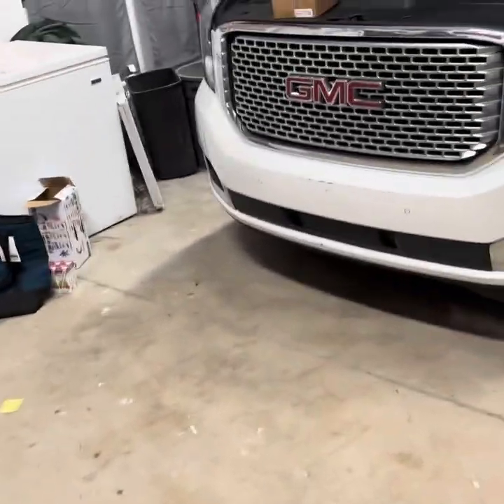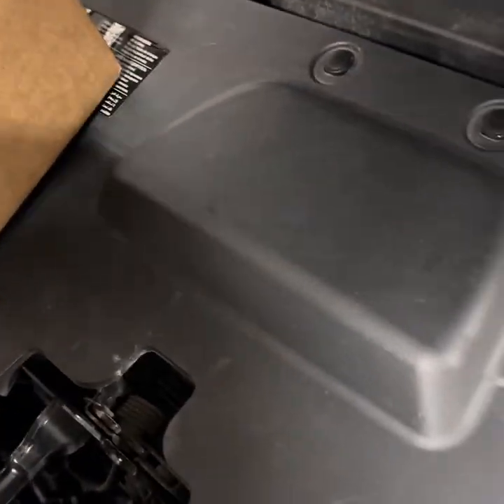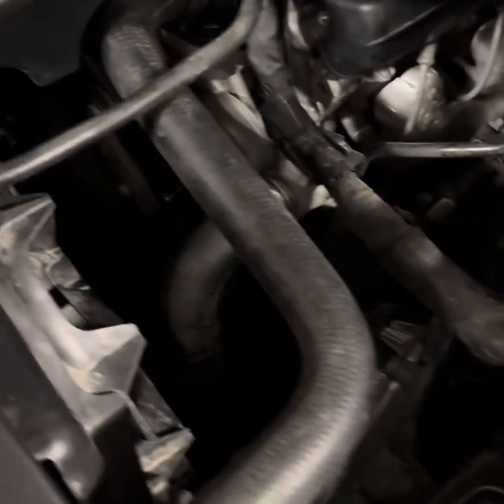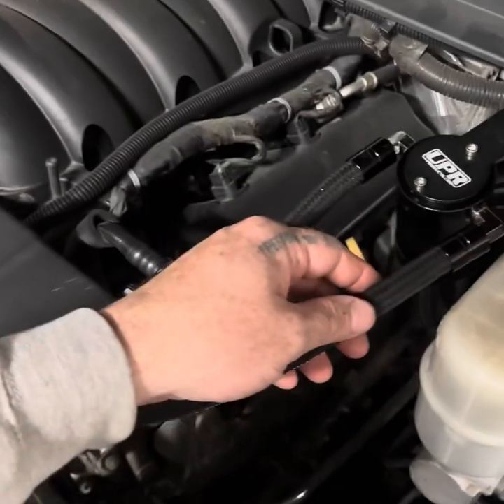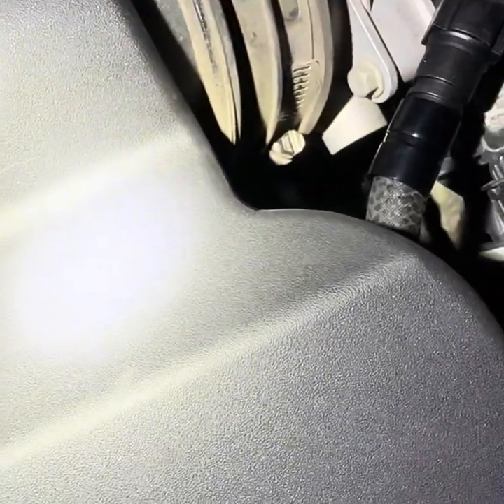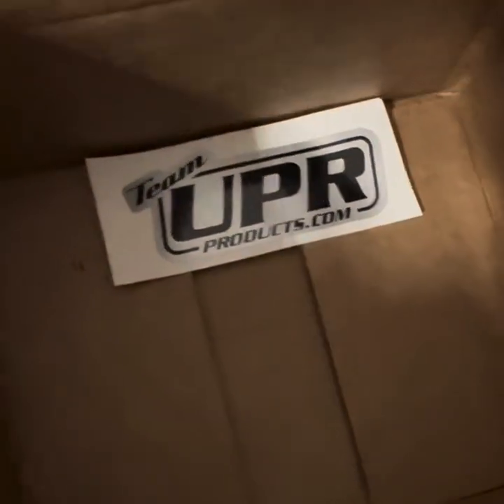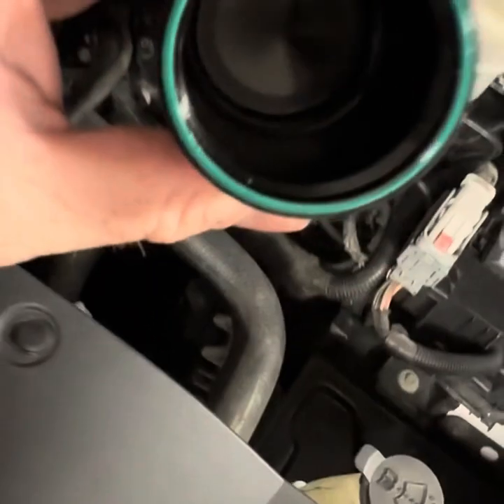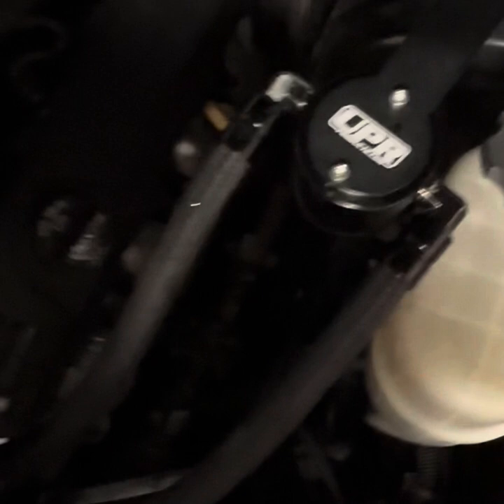UPR Catch Can 2014-19 GM 6.2L Trucks & Yukon XL Denali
Overview of my thoughts on the install of the UPR catch can. Be nice if they changed a few small things to make it fit just that much cleaner - different mounting bracket and longer hoses.